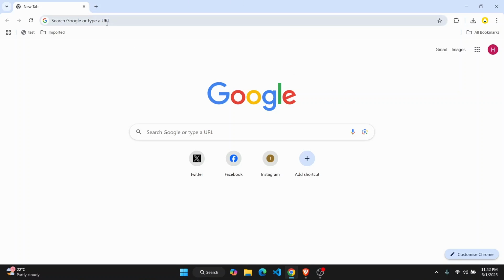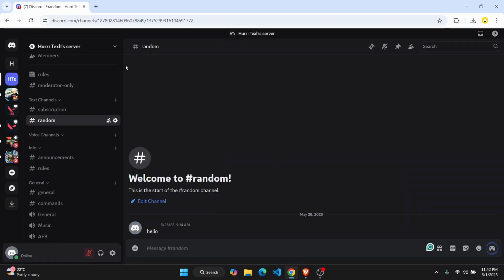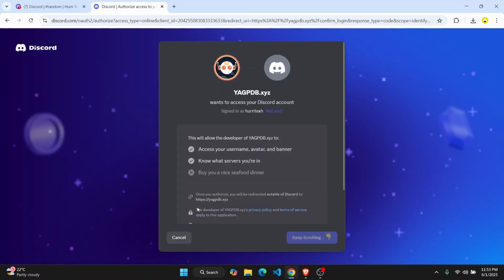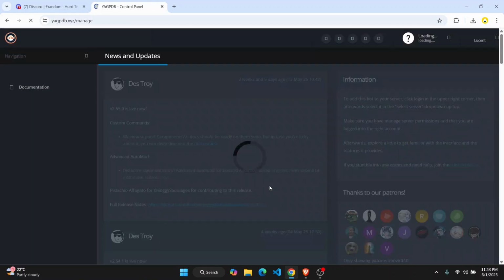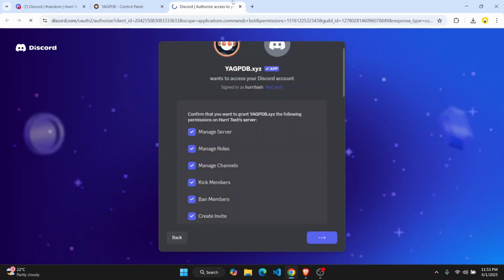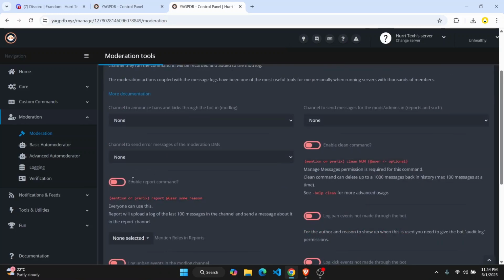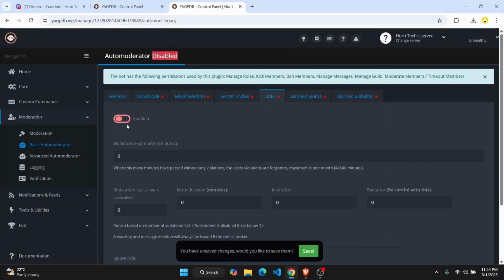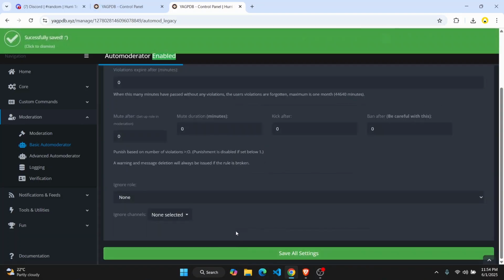How to Block Server Invite Links From Your Discord Server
How to Block Server Invite Links From Your Discord Server (2025)! Want to stop people from sharing server invite links in your Discord server? This video will guide you through the steps on how to block server invite links from your Discord server quickly and easily. Whether you're asking, "How do I prevent invite links on Discord?" or need help managing spam and promotions, this tutorial has you covered. Learn how to keep your Discord community clean and secure by blocking invite links. Watch now to see how you can block server invite links from your Discord server today!
Timestamps:
00:00 How to Block Server Invite Links From Your Discord Server
00:10 How Do I Stop Invite Links in Discord?